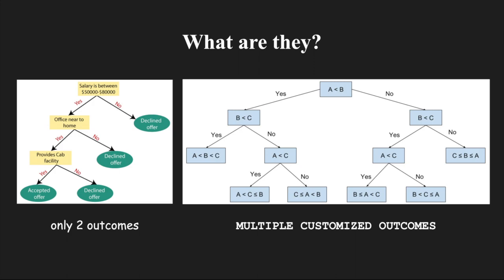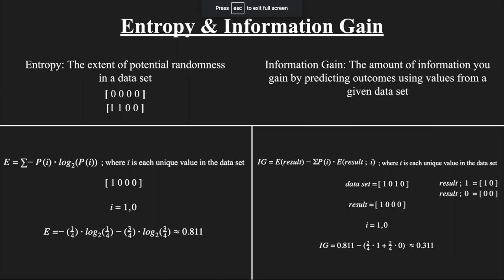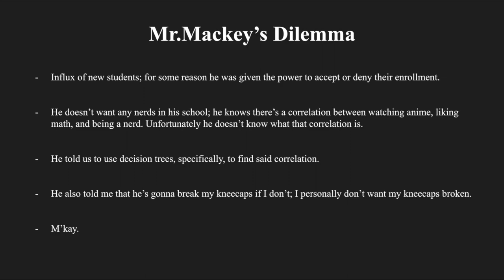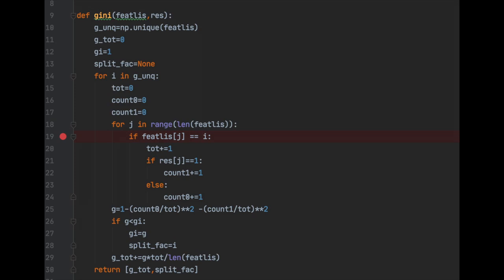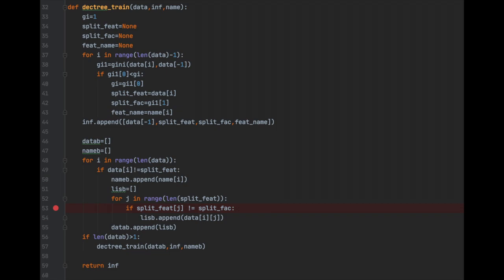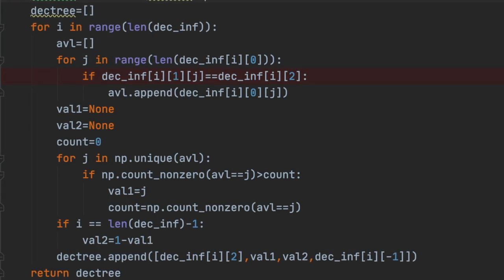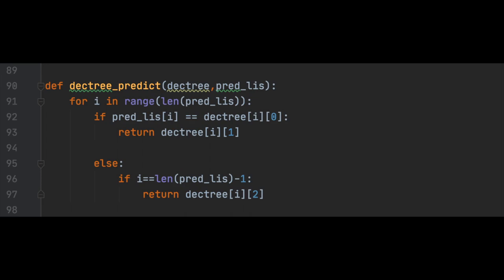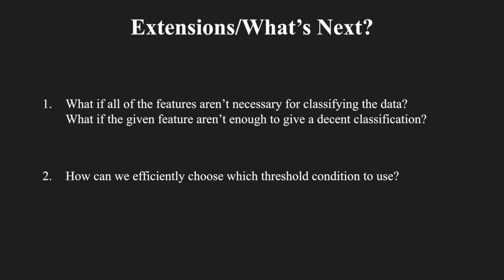Python Let's Play Part 0: Decision Trees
Ohio everyone, this channel will primarily contain computer science-related content (for the time being anyway). Since this is my first video, I would appreciate any feedback on how I can improve it and how I can increase its educational value.

Video Content
00:00 - Background
01:07 - GINI Impurity
01:45 - Entropy & Information Gain
03:38 - Mr.Mackey's Dilemma
04:49 - Coding with GINI Impurity
12:24 - Adjustments for Entropy & Information Gain
12:48 - What's next?